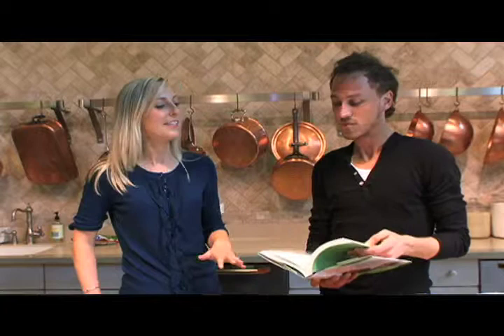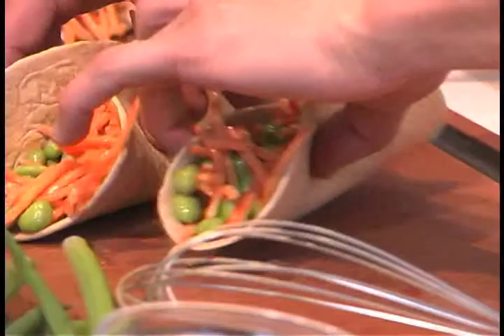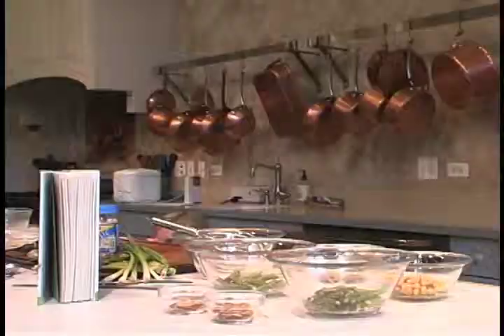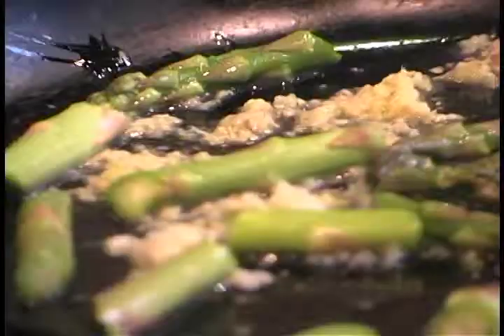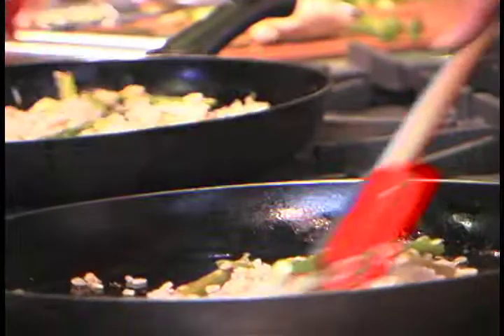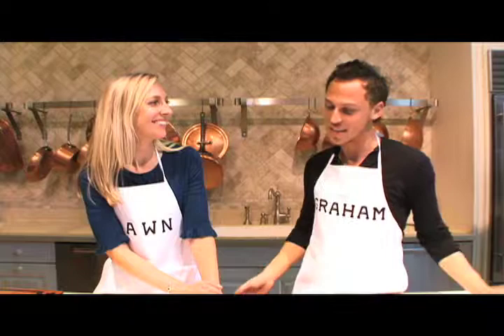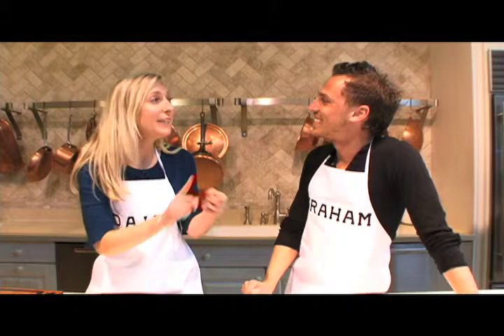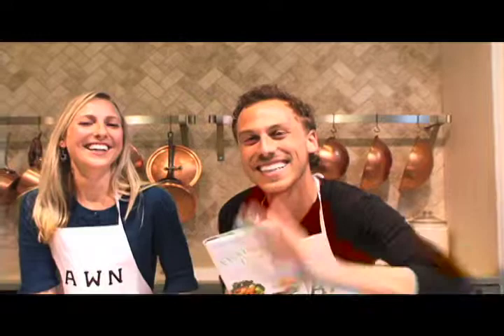G&F cooks with nutritionist Dawn Jackson Blatner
G&F puts nutritionist Dawn Jackson Blatner on the chopping block at The Chopping Block as she explains all about her theory of keeping a flexible diet, which is the premise of her new book, The Flexitarian Diet. She easily has us all converting.